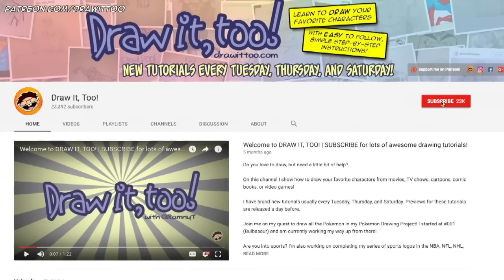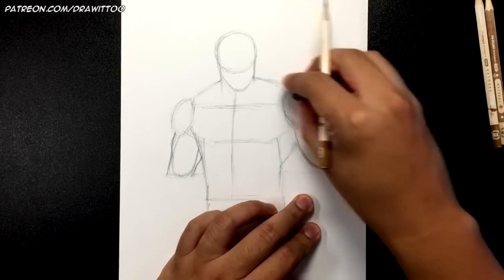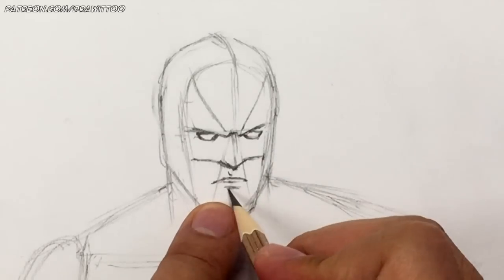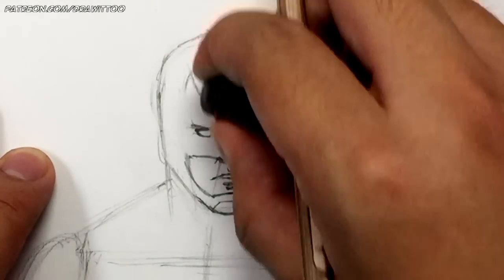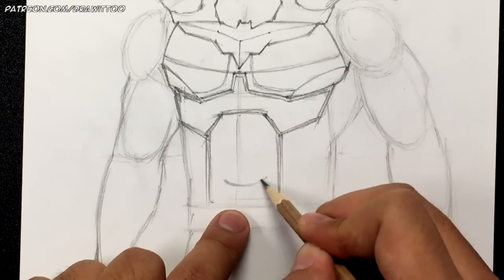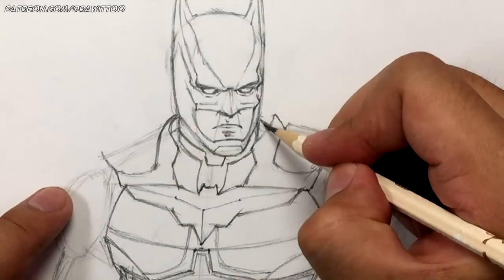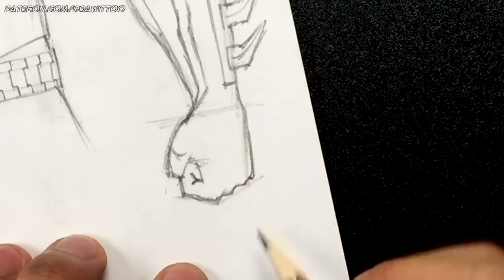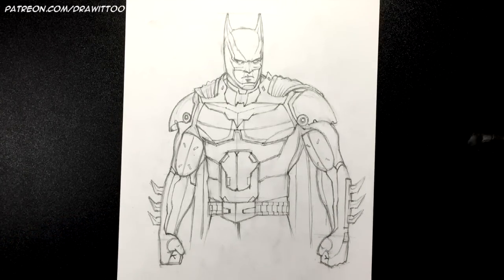How to Draw BATMAN (Injustice 2) | Narrated Easy Step-by-Step Tutorial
It's a long one, guys. You can do it!

By popular request, I'm back to do some more INJUSTICE 2 tutorials! You guys asked for BATMAN, so here is BATMAN!

This tutorial is for the default costume. I probably won't have time to do other variations of his Injustice costume (sorry), but this tutorial can be easily tweaked to the armor of your choice.

If I find a website that lists all of Batman's alternate armor and gear, I will post it here.

I will probably do one more Injustice character this month, then on to something else.

Happy drawing,
Ramny

CHARACTER BIO:
After being betrayed by longtime friend Superman, who was drugged by The Joker, Batman was forced to go underground and form the Insurgency. His only goal is to end the High Councilor’s tyrannical rule of Earth.

Even after he’s been exposed to the world as Batman, Bruce Wayne keeps his vow to avenge his parents’ death by fighting for justice. He refuses to execute his enemies, believing that once he crosses that line, he’s no better than the cowards he battles.

Starkville, MS
39760
USA

Send me an outtro greeting and I will include it in one of my videos. Find out more:

* NO SHOUTOUTS OR SUB-FOR-SUBS PLEASE. *